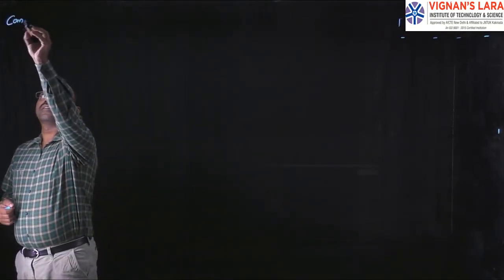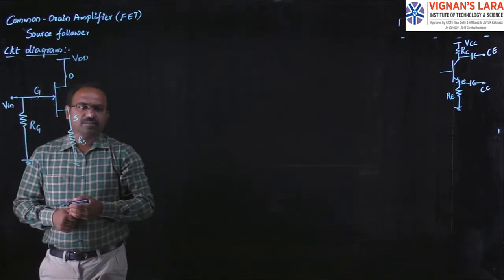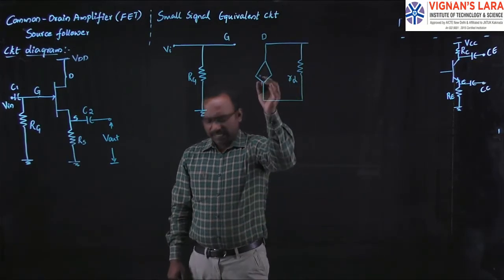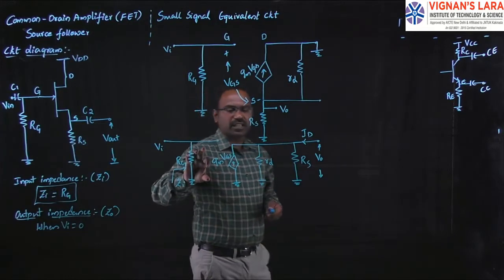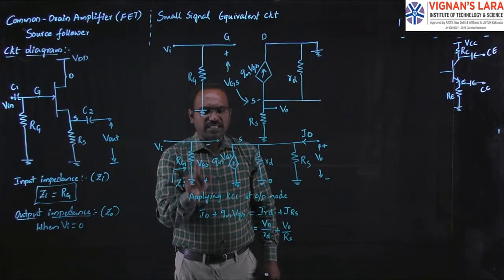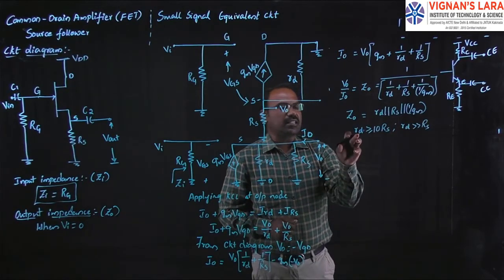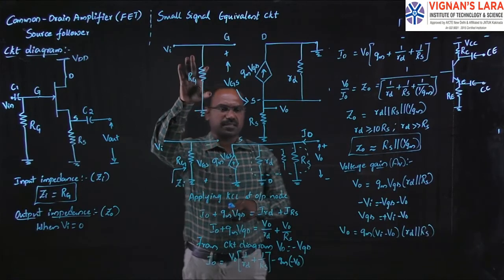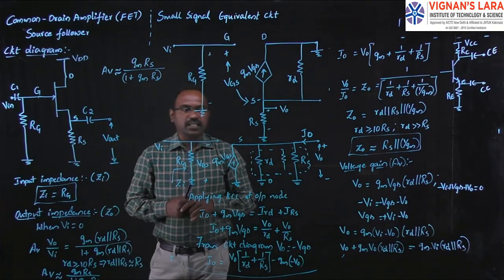COMMON DRAIN AMPLIFIER SMALL SIGNAL ANALYSIS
Calculation of Zi, Zo, Voltage Gain for CD amplifier